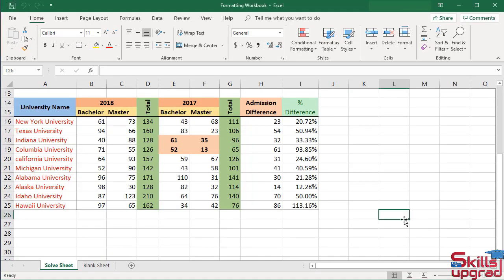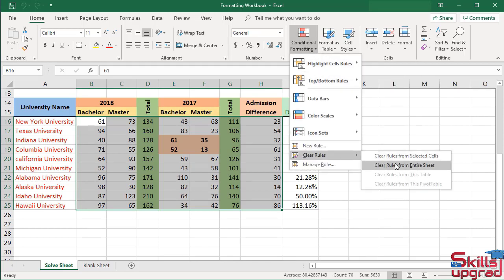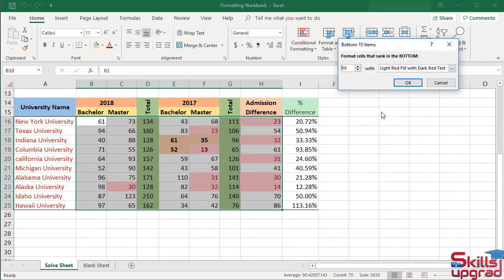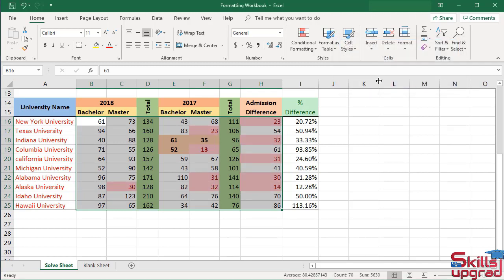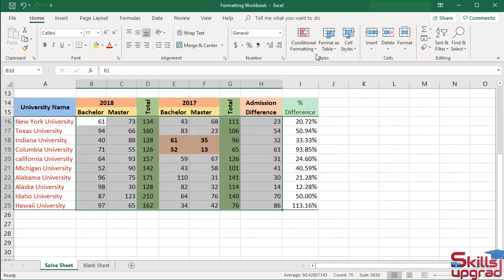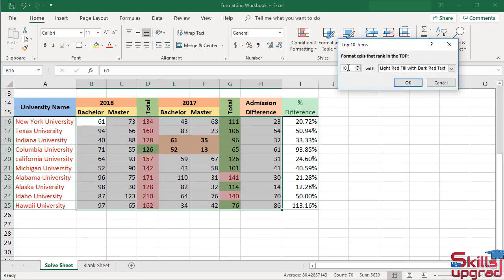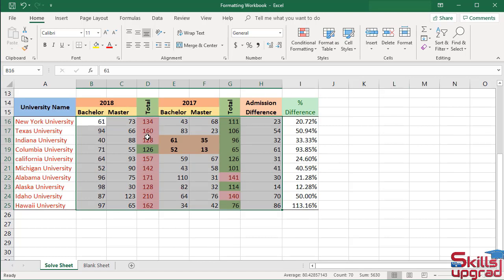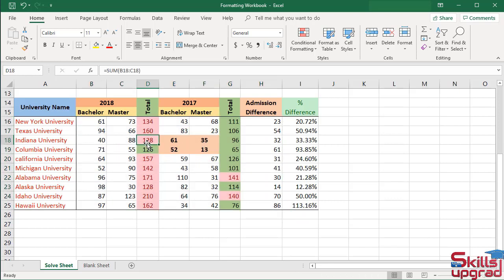MS Excel Beginners To Advanced Course | Conditionally Formatting Cells With A Top and Bottom Rules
1-      Introduction to Excel
2-      Formatting a Worksheet
3-      Saving and Printing a Workbook
4-      Calculations With Basic Formulas
5-      Calculations Excel Functions
6-      Project Calculations with Operators and Functions
7-      IF and VLOOKUP Functions
8-      Date and Time Functions in an Excel
9-      Logical Functions in an Excel
10-    Lookup and Reference Functions in an Excel
11-    Text Functions in an Excel
12-    Math and Trigonometry Functions in an Excel
13-    Statistical Functions in an Excel
14-    Engineering Functions in an Excel
15-    Information Functions in an Excel
16-    Database Functions in an Excel
17-    Financial Functions: Borrow Money to Bank
18-    Financial Functions: Invest Money in the Bank Saving Account
19-    Financial Functions: Build Future Income Statement of Company
20-    Financial Functions: Calculate Depreciation of an Asset of Company
21-    Financial Functions: Invest Money in Company
22-    Basic Financial Examples(Learn Use of Operators +,-,/,*)
23-    Adding Column and Pie Charts in an Excel worksheet
24-    Adding Line and Combination Charts in an Excel
25-    MS Excel Spark lines (Line, Column, Win or Loss) and Data Bars
26-    MS Excel Waterfall Chart, Funnel Chart and Map Chart
27-    MS Excel People Graph, Sunburst Chart, Tree map and Bubble Charts
28-    MS Excel Stocks and Geography, Progress Chart
29-    MS Excel Analyzing Sales Data in Pivot Tables and Pivot Charts
30-    Creating Excel Tables, PivotTables and Pivot Charts
31-    Data Validation and Inserting Comments
32-    Analyzing Data in the MS Excel Table
33-    Analyzing Data with MS Excel PivotTables
34-    Analyzing Data with Business Intelligence (Power Queries and Trendlines)
35-    Analyzing Data with Business Intelligence (Forecast Sheet)
36-    Analyzing Data with Business Intelligence (Power Pivot, Data Model & Power Map)
37-    Extracting Data from the Website(Power Query, Power Pivot, Pivot Table)
38-    Loading Website Data into Power Map(Power Query, Power Map)
39-    Extracting Data from the Website(Power Query, Pivot Table)
40-    Extracting Football Team Data from the Website(Power Query, Pivot Table)
41-    Analyzing Business Data by using What-If Analysis Tools(Goal Seek, Data Table)
42-    Analyzing Business Data by using What-If Analysis Tools(Scenario Manager)
43-    Analyzing Business Data with Solver
44-    Create and Publish Dashboard
45-    Dashboard Layout Design : Create Sales Dashboard
46-    Data Analysis in PivotTables (Creating Revenue Dashboard)
47-    Microsoft Power BI
48-    Bookmarks Pane and Selection Pane In MS Excel
49-    Editing and Visualizing Data In MS Excel
50-    Extracting Data from the Website In MS Excel
51-    Extracting Sales Data from the Website In MS Excel
52-    Microsoft Excel New Quick Measure(Calculations Without Dax)
53-    Microsoft Excel Custom Visuals
54-    Microsoft Excel VBAs And Macros